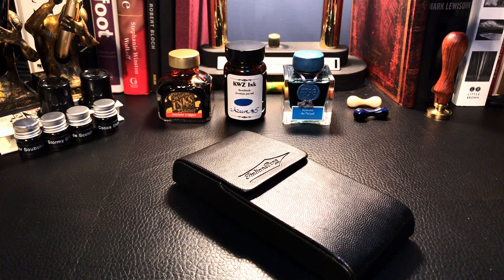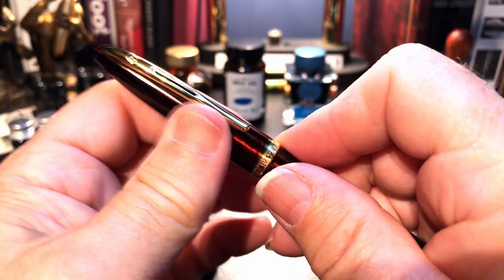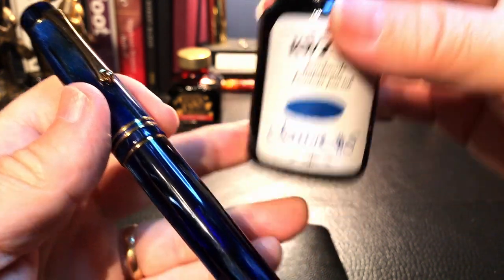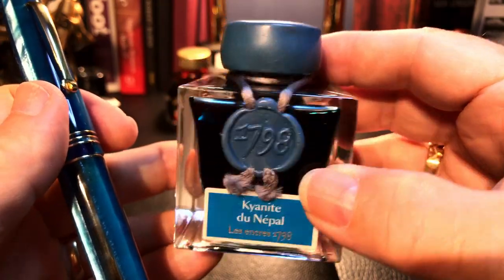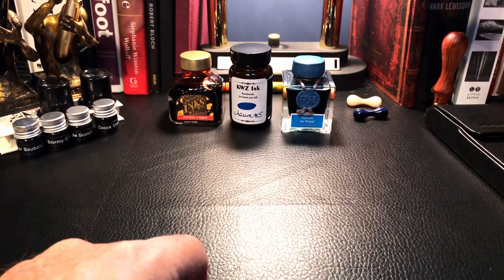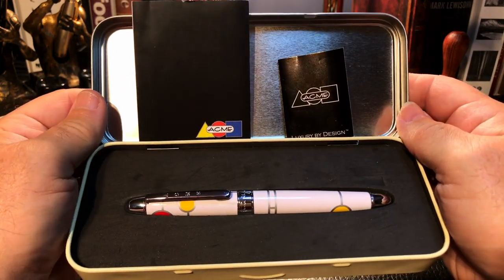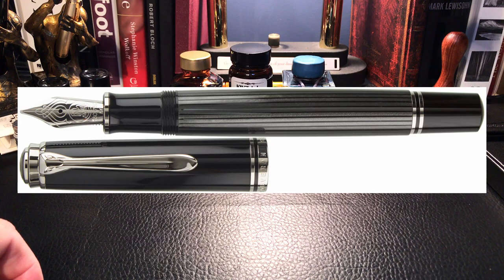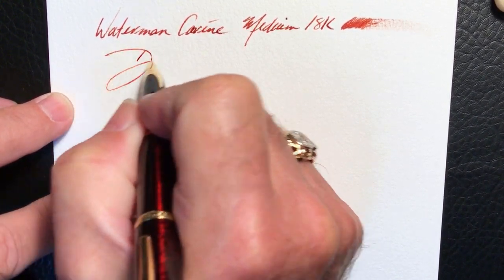September 2020 Coming Attractions Preview and Top 3 Pen and Ink Combinations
This is an extra video this week. I decided to do a brief look at my top three fountain pen and ink combinations. I also give you a preview of upcoming fountain pen reviews for September 2020.

I am now publishing a mirrored blog post of my review videos on my Wix website in case you'd rather read than watch. I will post more photos, links, and information on the website as well. Here is the link:

Chapters:
Start 0:00
Top 3 Pen/Ink Combos 0:18
Preview of Coming Attractions 5:13
Writing Samples 9:04